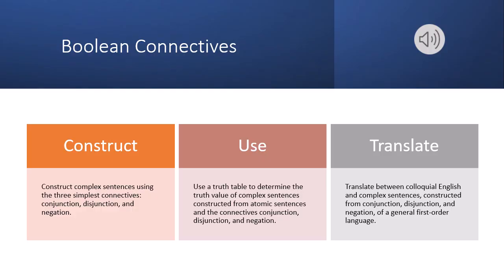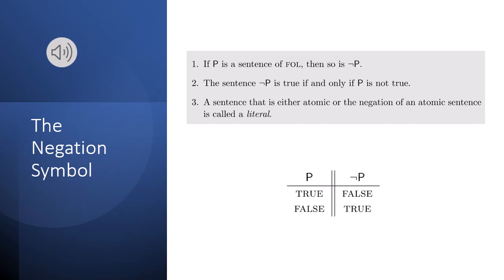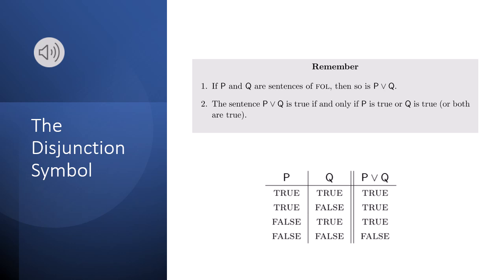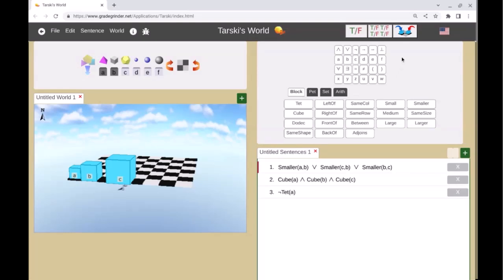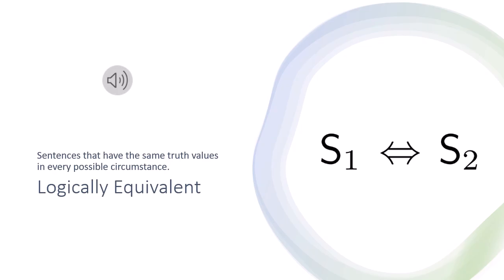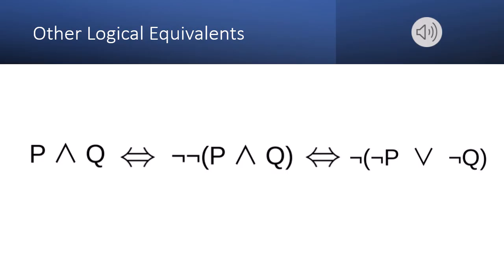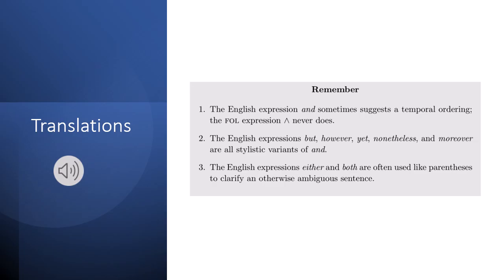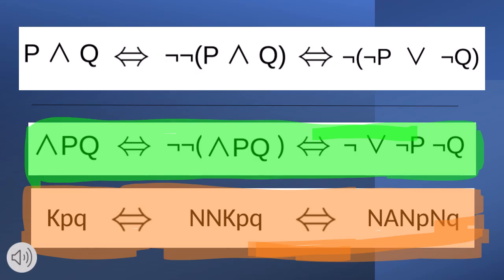Module 2 Boolean Connectives